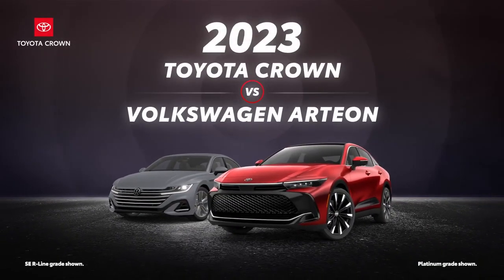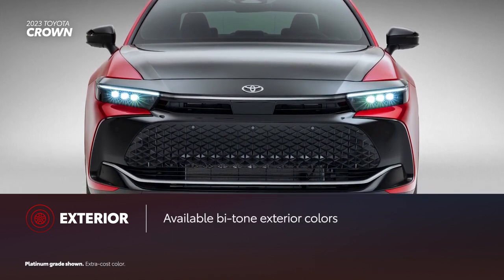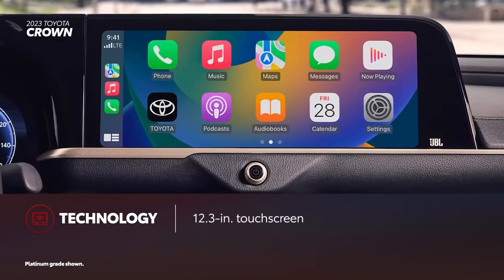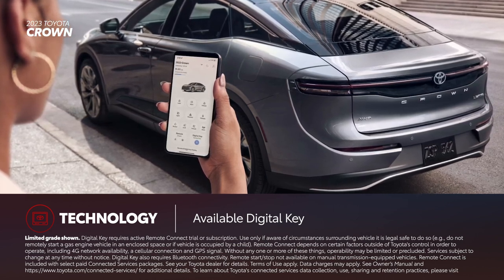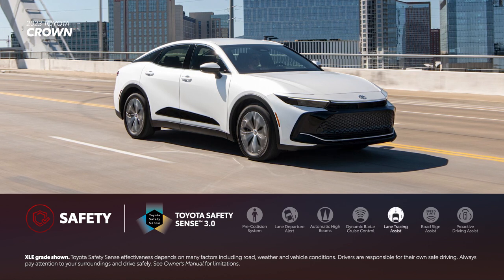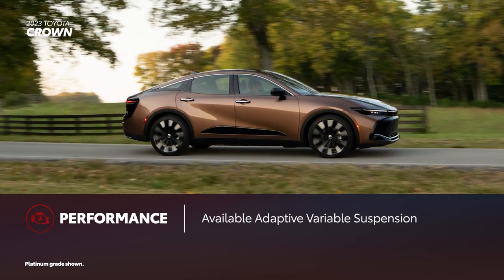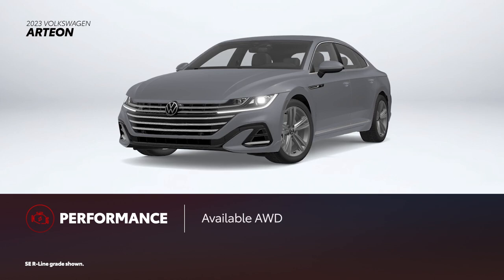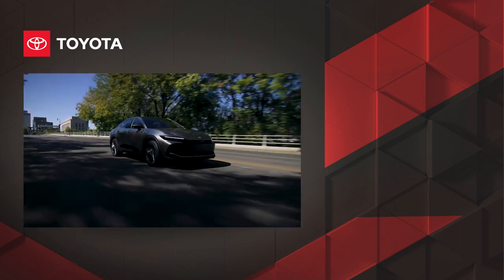2023 Toyota Crown vs 2023 Volkswagen Arteon Toyota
In this sedan comparison, we see the 2023 Toyota Crown vs the 2023 VW Arteon. See how Toyota Crown re-imagines the sedan through unprecedented style, performance, and technology.

✔️ If you're on a budget, check out our Used vehicles UNDER 15k!

 / wilsonville.  .